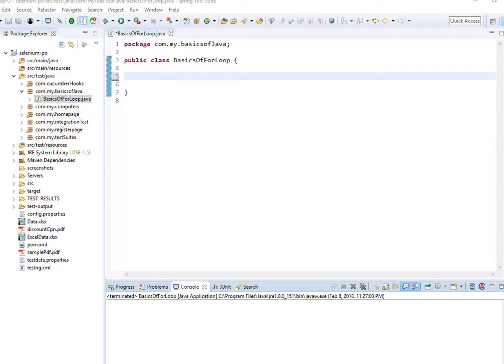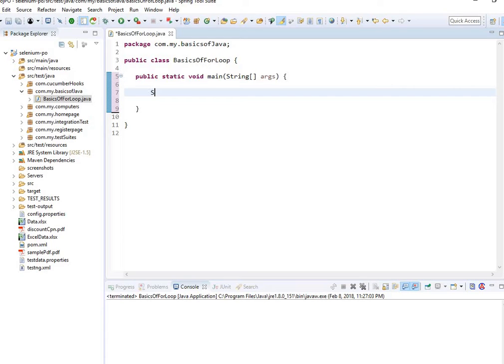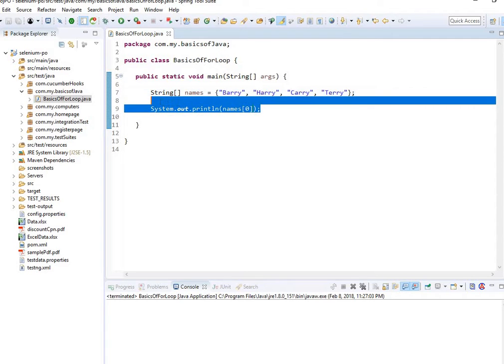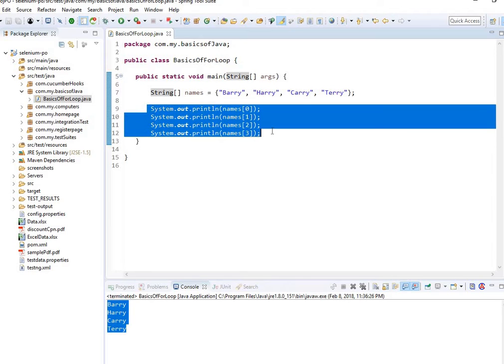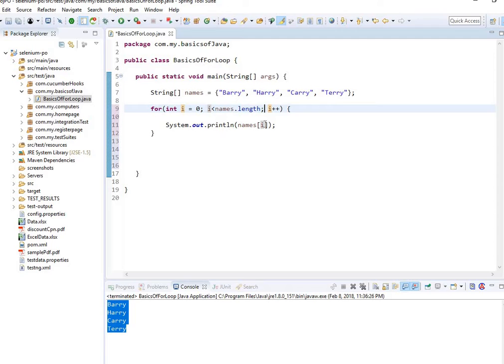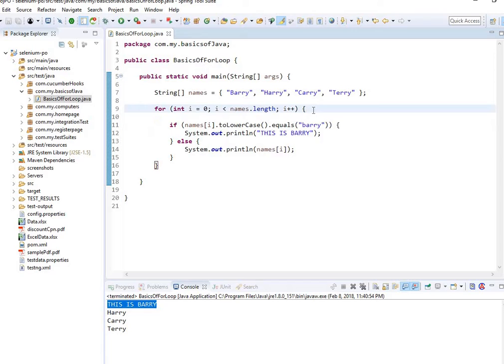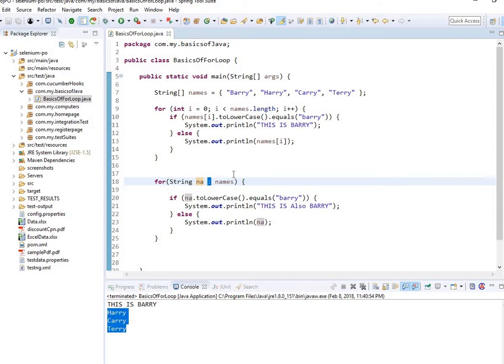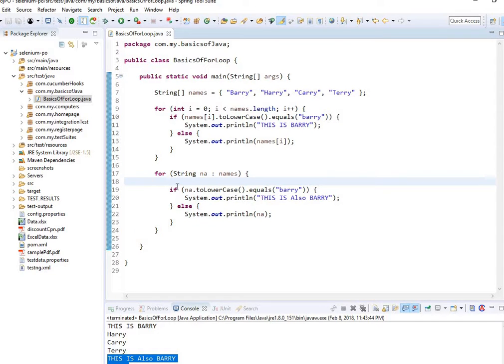Java Basics: Understanding For Loop in Detail